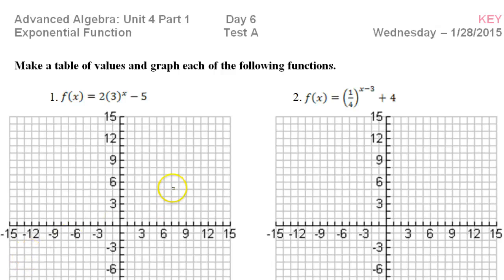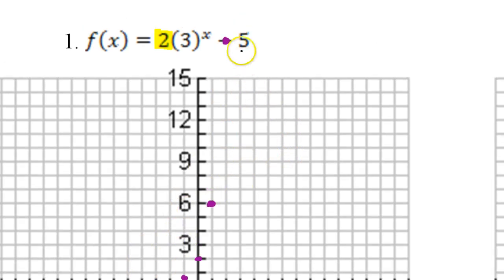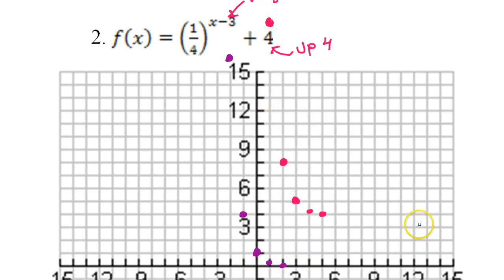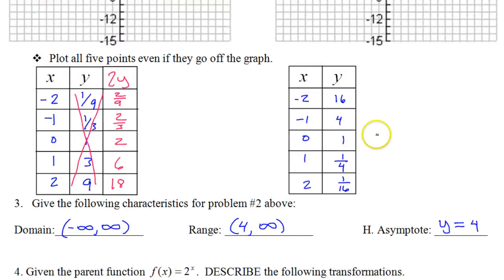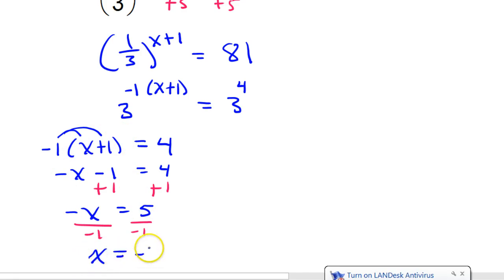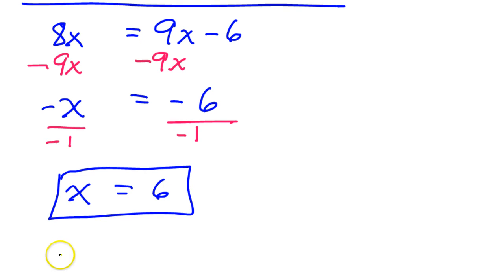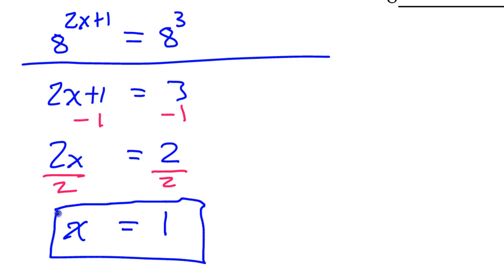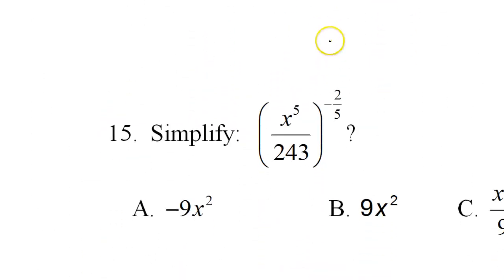Test A #1 to #10 Graphing Exponential Functions, Transformations, Solving Equati